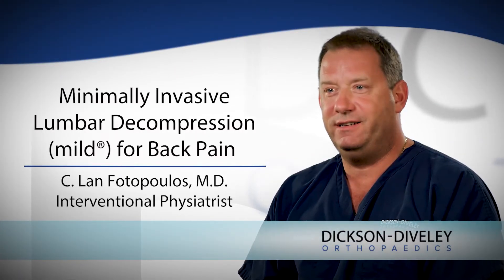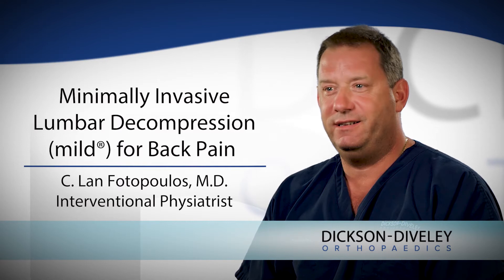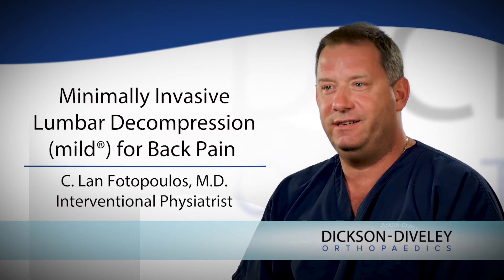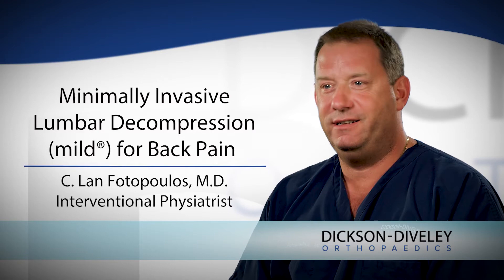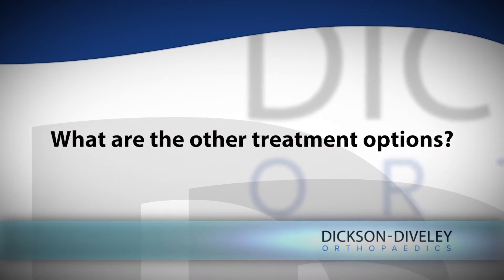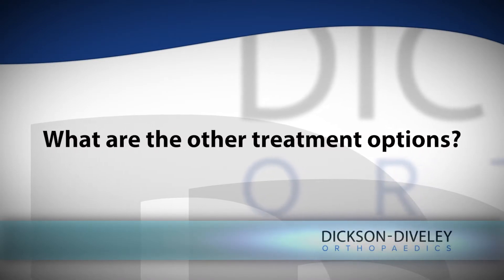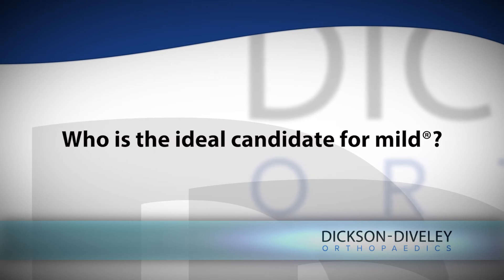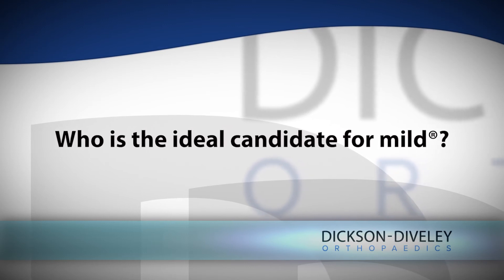Minimally Invasive Lumbar Decompression (mild®) for Back Pain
Spinal stenosis is a narrowing of the spinal canal that can cause pain, tingling and numbness. In this video, C. Lan Fotopoulos, M.D., an interventional physiatrist at Dickson-Diveley Orthopaedics, explains the Minimally Invasive Lumbar Decompression (mild®) procedure and how it can help patients with mild to moderate spinal stenosis. Dr. Fotopoulos also describes the ideal candidate for the procedure, as well as other treatment options such as physical therapy and epidural steroid injections. For more information about spinal stenosis and treatment options for other types of back pain, visit dd-clinic.com.